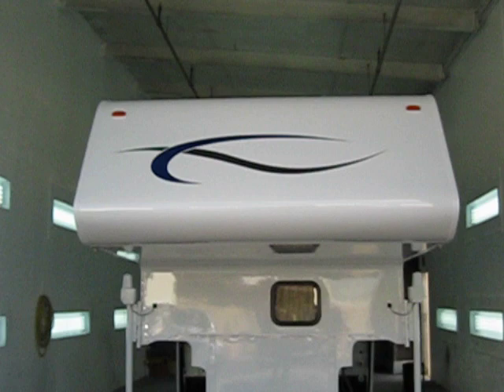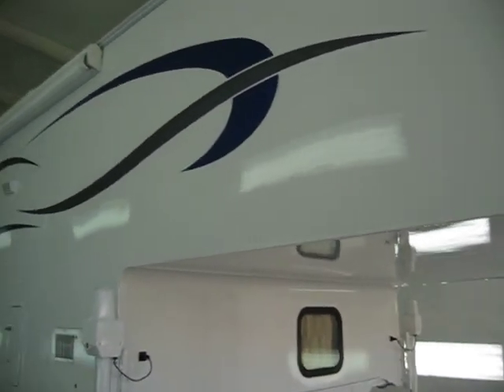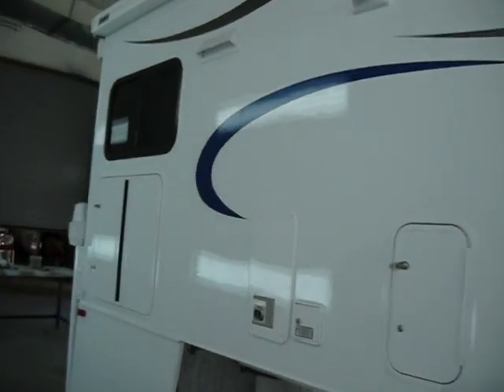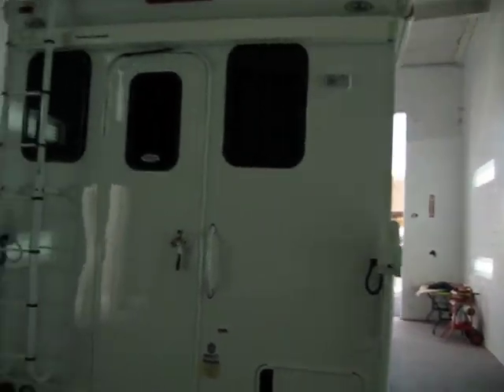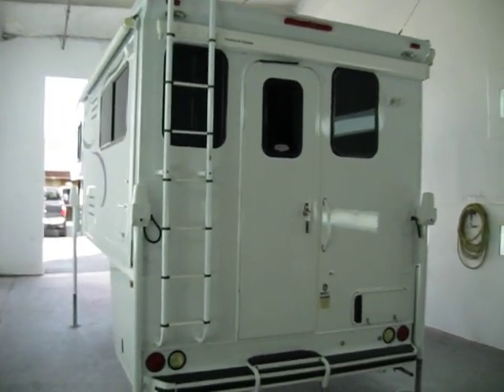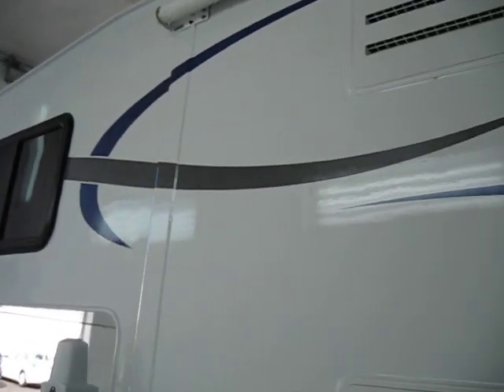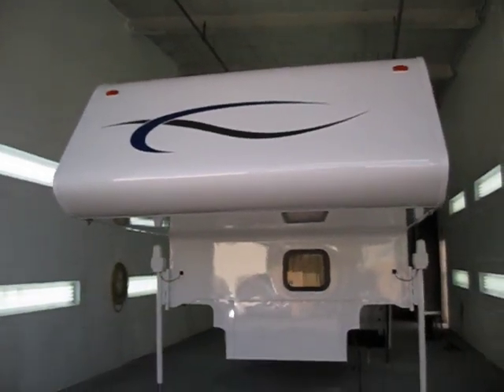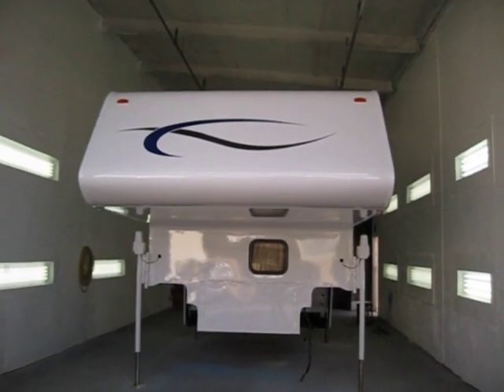Lance Camper Custom RV Paint Job Complete at OCRV Paint and Service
United States

Shop Hours:
Mon-Friday: 8AM–5PM
Saturday: 9AM–1PM
Sunday: Closed